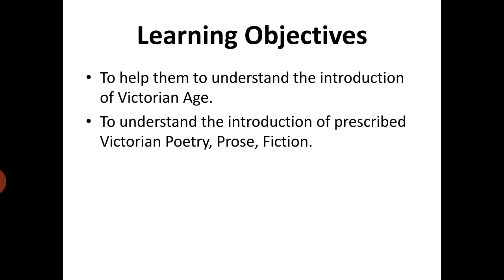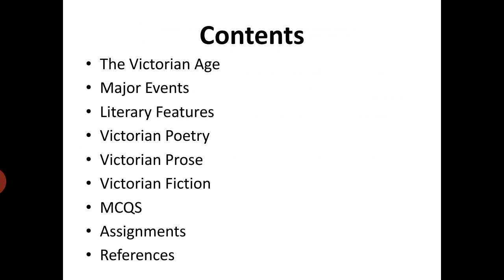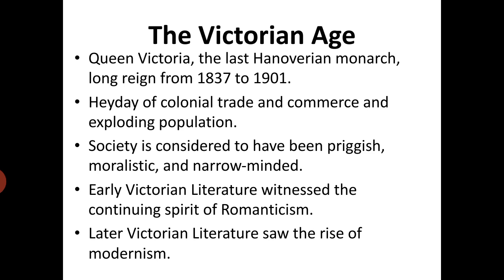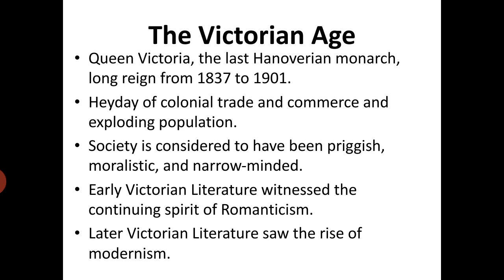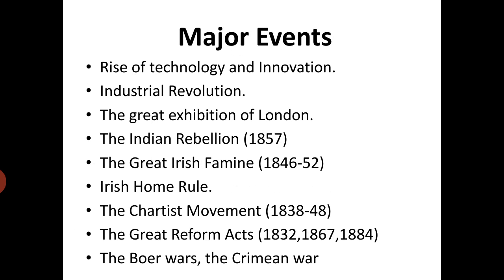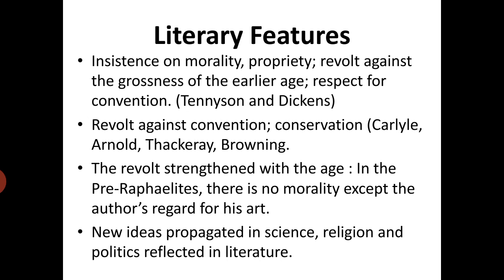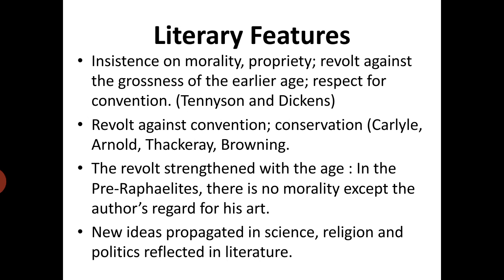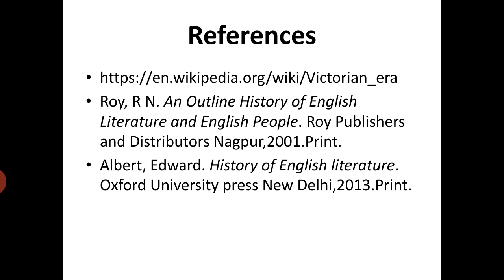21 February 2021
Video from Vidya